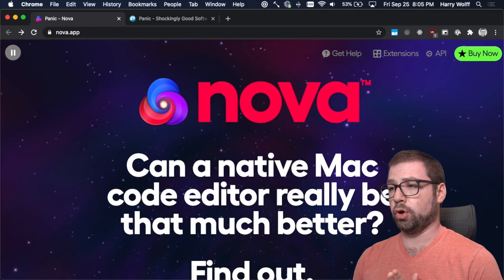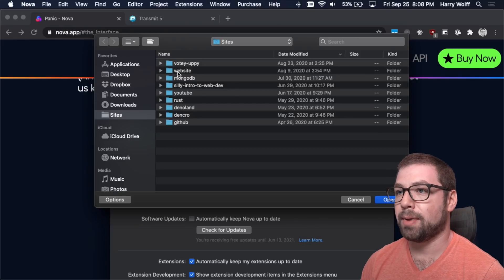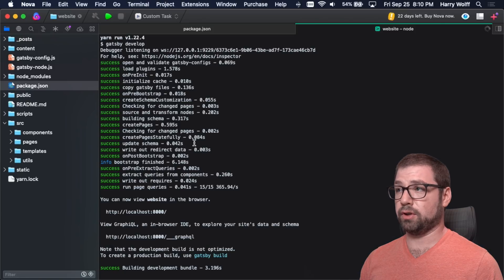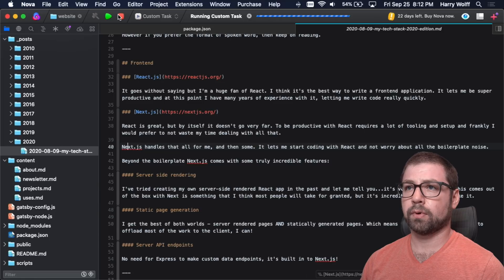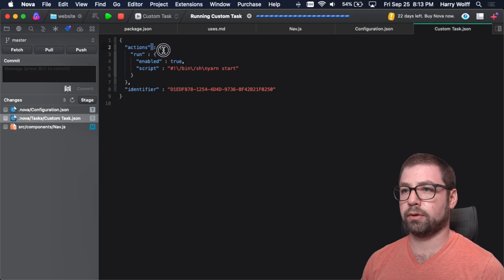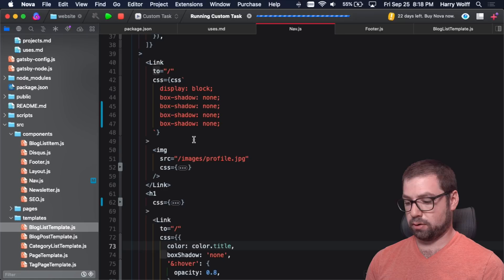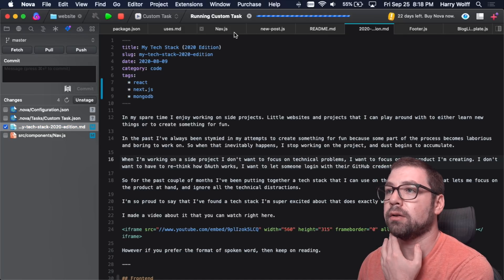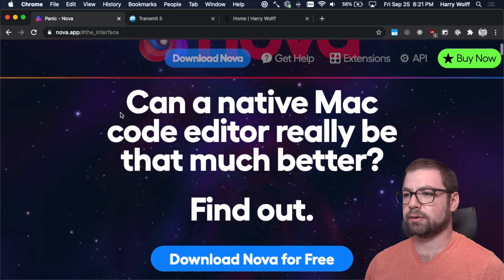Nova: A VSCode Killer?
Nova is a new code editor by the fine folks at Panic. Is it better than VSCode? Let's see!